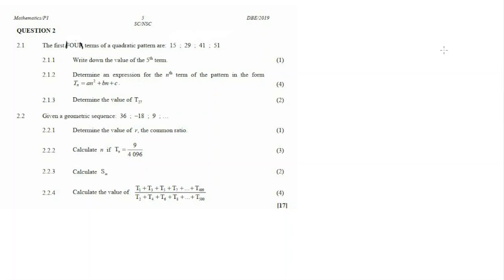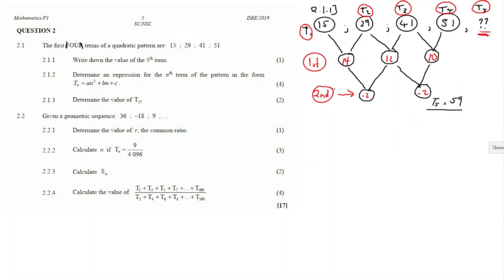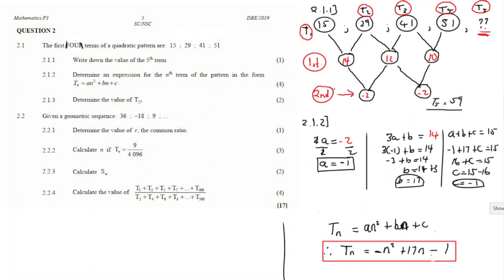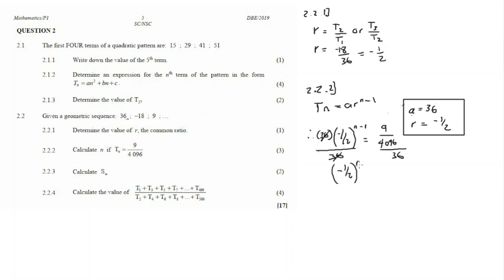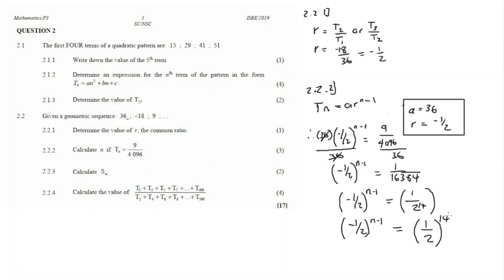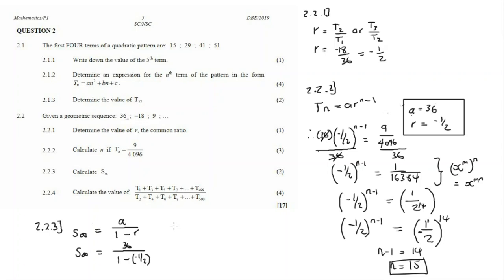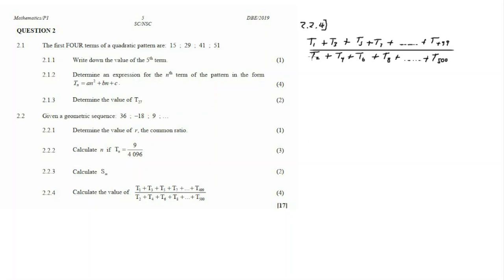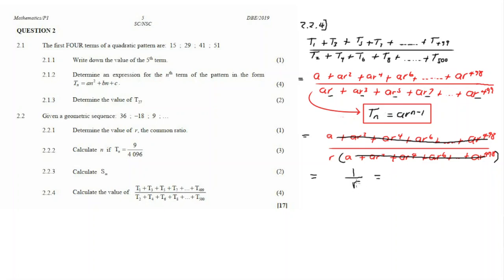NUMBER PATTERNS: QUADRATIC PATTERN | MAY/JUNE 2019: MATHEMATICS Paper 1 Question 2 (Grade 12)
In this video im discussing Question 2 from MAY/JUNE 2019 Grade 12 Mathematics Paper,